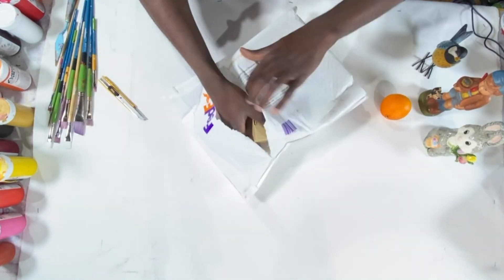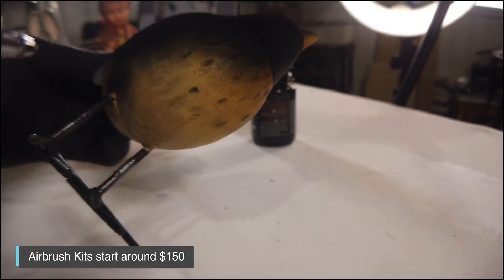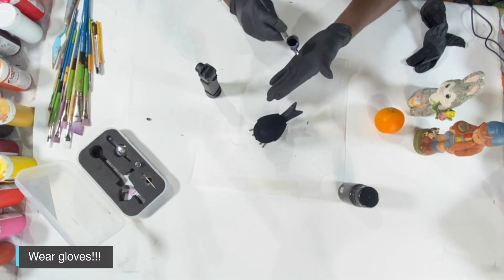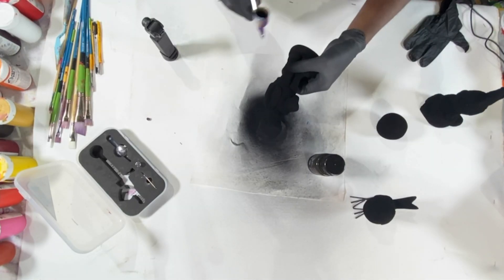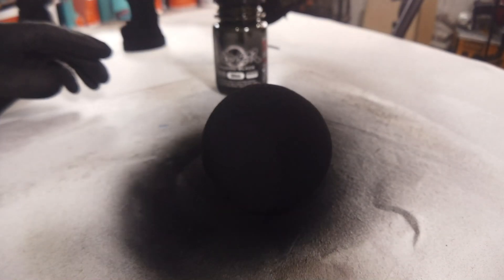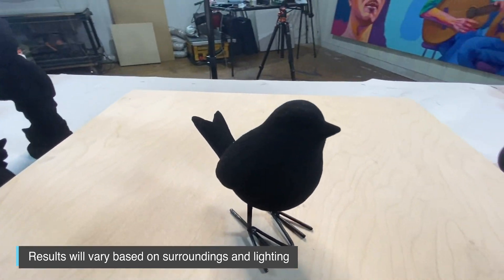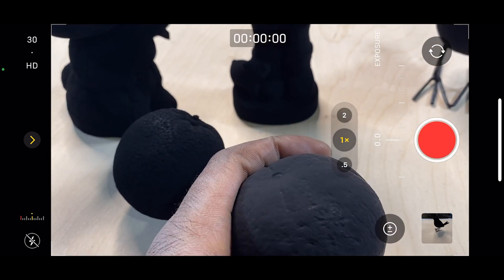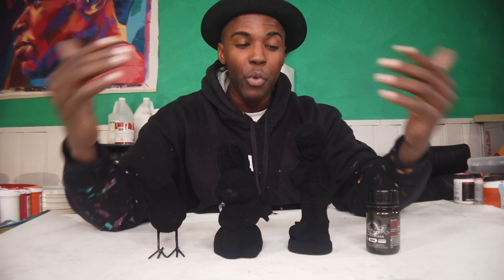World's blackest black paint test (Musou Black review)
In this video, I paint a few items I purchased with Musou Black to see how black I can make the items because the paint says that it can absorb over 99% of the light that hits it.  General black acrylic paints absorb around 94-98% of light however, Musou Black absorbs up to 99.4% of light in the visible light range. I want to put this to the test.

00:00​ - Intro
01:00 - Painting Items with Musou Black
05:53 - Results and review of Musou Black
06:15​ - Cutting and painting fruits
08:14​ - Outro